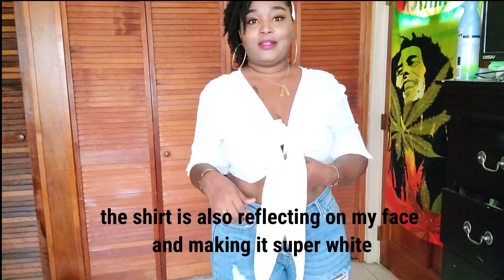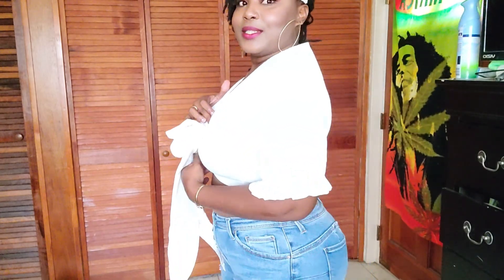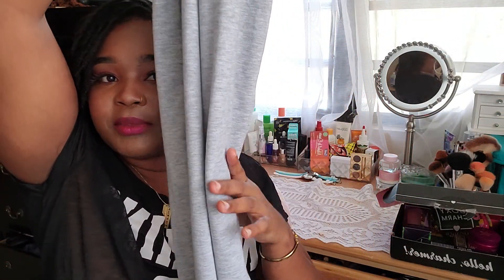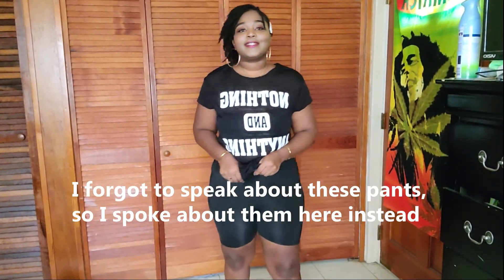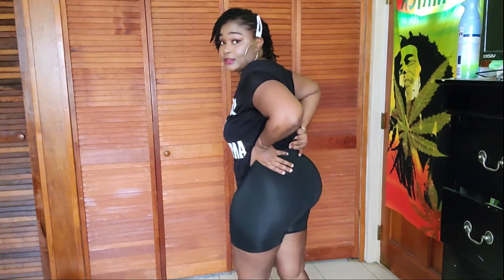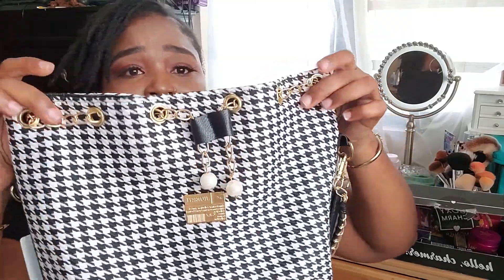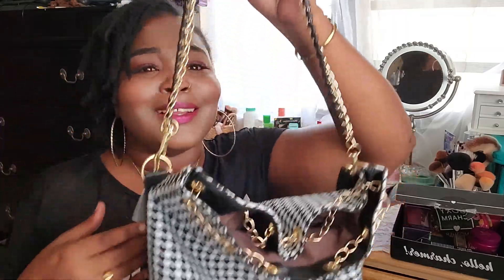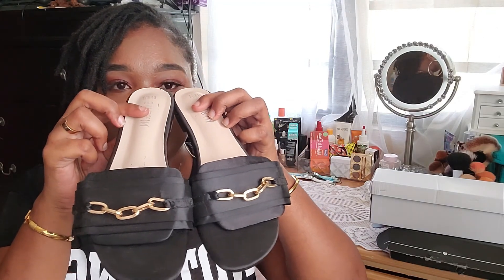Shein try on haul 2020 (Curvy/Thick/5'5) ( Clothing and Accessories)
Hey guys,

Today I have a haul video, this time it's a Shein Haul, my last was a Fashionnova haul and you seemed to really enjoy it. I have clothing and accessories, I hope this also gives you a glimpse into my personality.